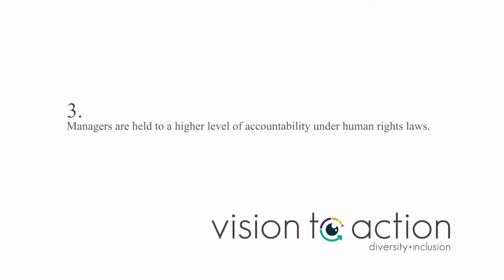Why are managers important to diversity and inclusion efforts?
Maureen Brown outlines three reasons why managers are important to diversity and inclusion efforts:

1. Managers have a significant impact in staff’s day-to-day decisions.

2. Managers are a primary source of communication.

3. Managers are held to a higher level of accountability under human rights laws.

Vision to Action is a joint venture between Redwood Performance Group and ROCK Diversity Publications and Communications.